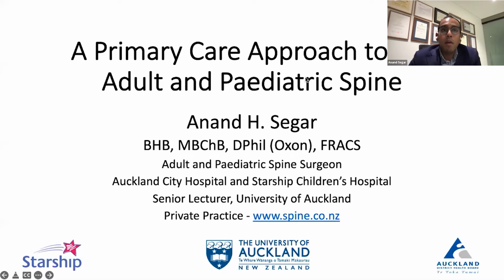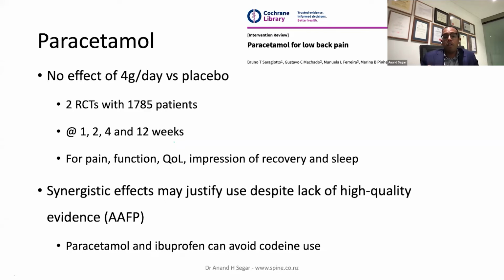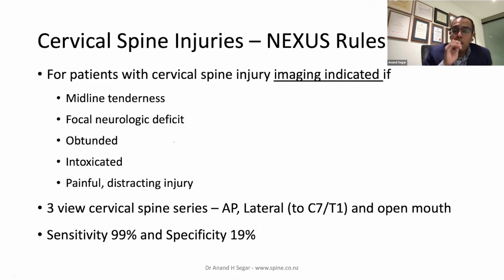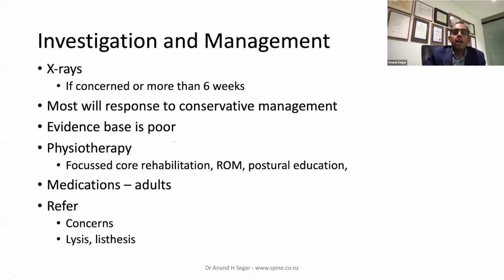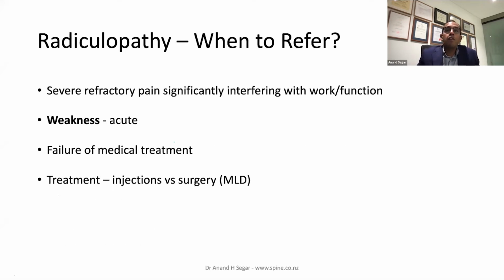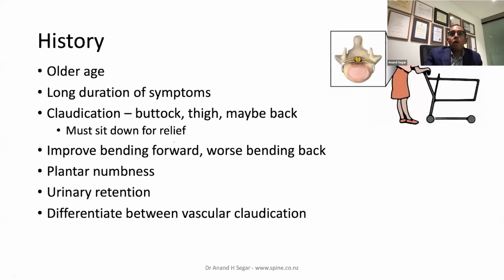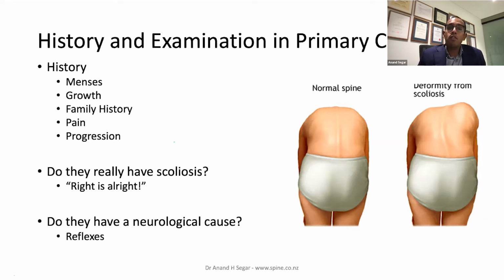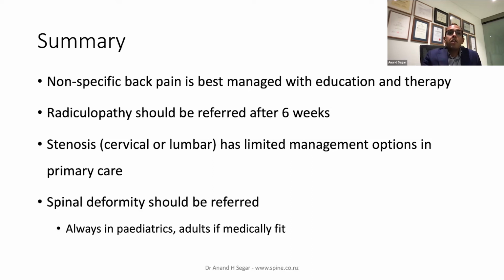Goodfellow Unit Webinar: Demystifying the spine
Dr Anand Segar will provide an overview of common adult and paediatric spine presentations with a focus on assessment and management in a primary care setting. He will discuss red flags, presentation patterns, and referral criteria to both surgeons and non-operative musculoskeletal physicians. The aim of the talk is to simplify what can be a complex area for a busy general practitioner.

Chapters:
00:00 Intro
01:06 Presentation
58:03 Audience Q&A